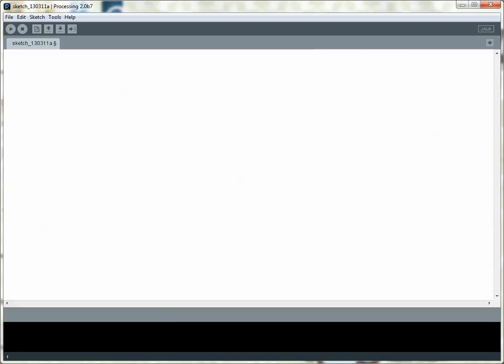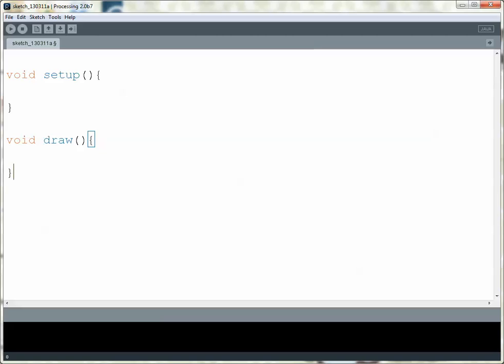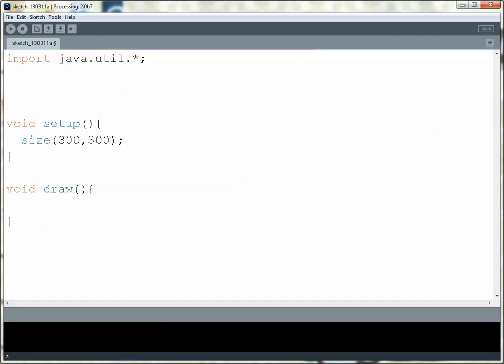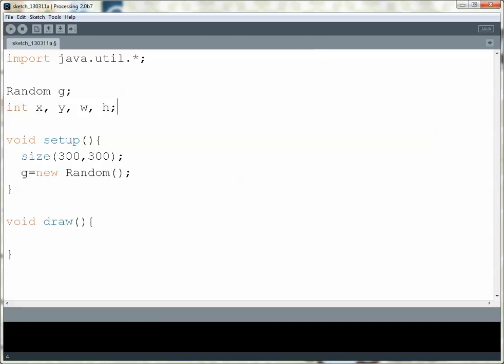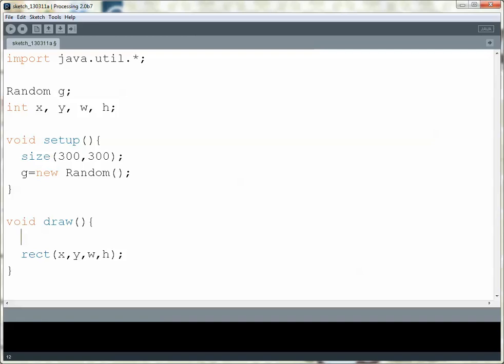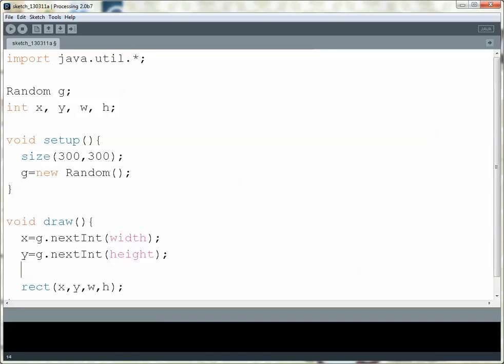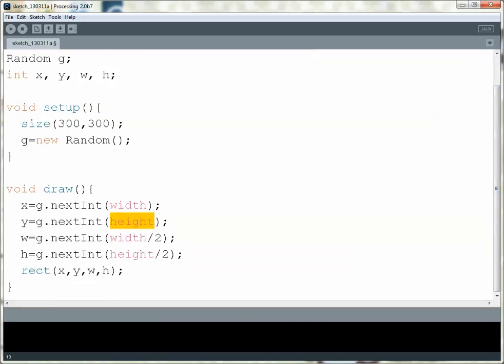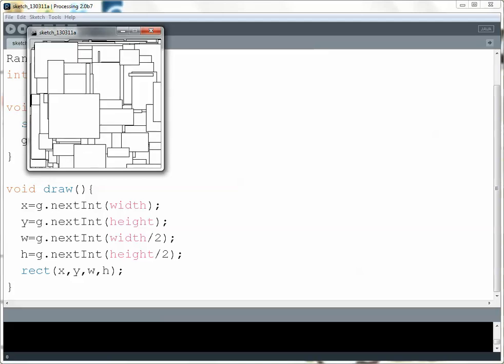Setup & Draw Functions in Processing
Using the setup and draw functions in processing to loop actions over and over. In this example, java.util is being used for random number generation to keep the code as close to the Java we're writing in Eclipse as possible (i.e. not just using Processing's built in random function). Randomly sized rectangles are drawn at random locations on screen.